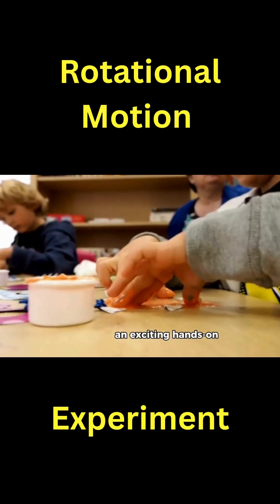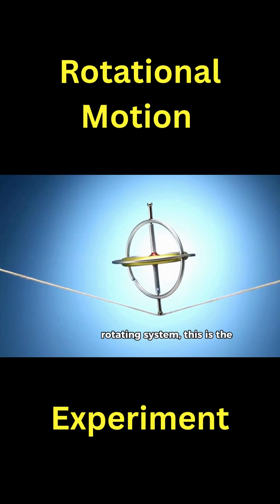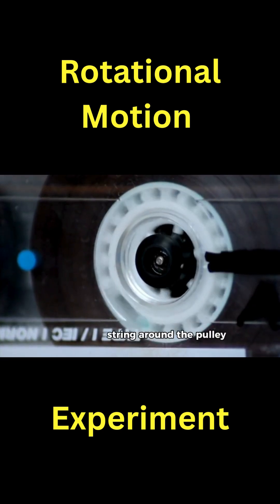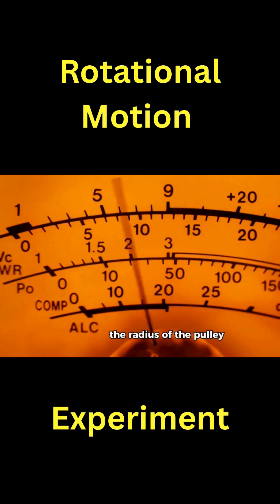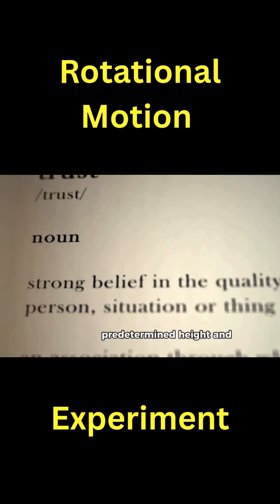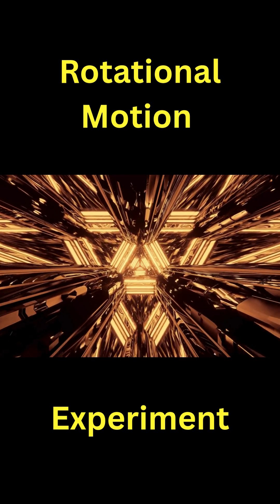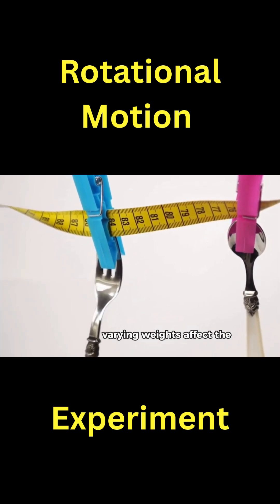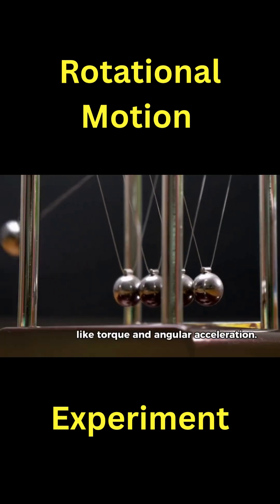Rotational Motion Theory | Physics | Experiments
🎨 Welcome to Colorful Creations, your go-to YouTube channel for all things related to Drawing, Coloring, Learning, Gaming, Adventure, Science and unleashing your artistic potential! 🌈✏️

Kids Entertainment is where learning meets excitement! Our channel is dedicated to providing engaging and educational content tailored specifically for curious young minds. We believe that learning should be enjoyable and captivating, and our mission is to make education an adventure for children of all ages.

Join us on a journey filled with a wide array of entertaining videos designed to spark creativity, encourage critical thinking, and foster a love for exploration. Here's a glimpse of what you can expect from our channel:

At Colorful Creations, we believe that art is a beautiful expression of creativity and imagination. Whether you're a beginner looking to learn the basics of drawing or an experienced artist seeking new inspiration, this channel is tailor-made for YOU!

Here's what you can expect:

✍️ Step-by-Step Drawing Tutorials: Join us for engaging and easy-to-follow drawing tutorials that cover a wide range of subjects, from cute animals and vibrant landscapes to beloved cartoon characters and more.

🖌️ Vibrant Coloring Sessions: Dive into a world of colors! Explore our coloring videos where blank canvases come to life with vibrant hues, providing endless possibilities for creativity and self-expression.

Creative Crafts and DIYs: Get hands-on with our crafty projects and do-it-yourself activities. From simple art projects to exciting science experiments,

Storytelling and Character Immerse yourself in captivating storytelling sessions and character-driven adventures

At Kids Entertainment, we prioritize creating family-friendly content that not only entertains but also enriches young minds.